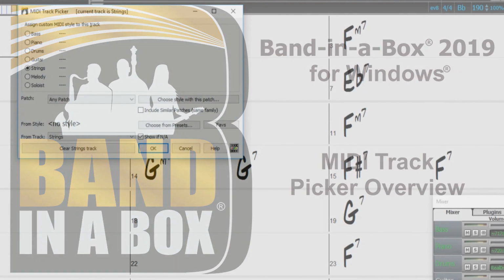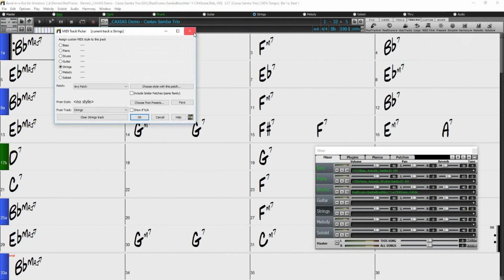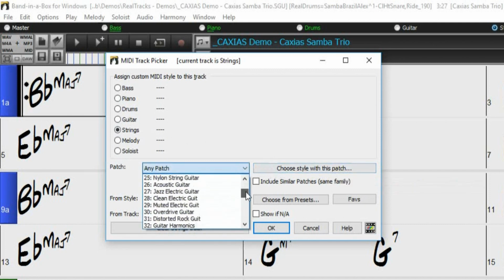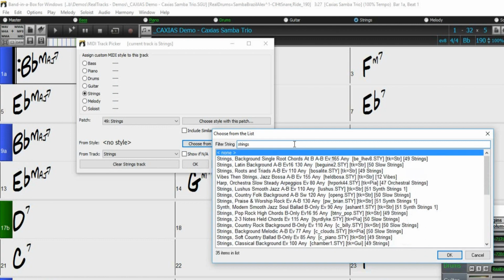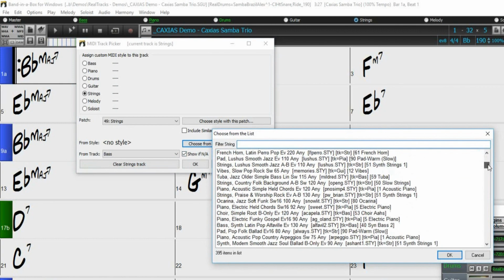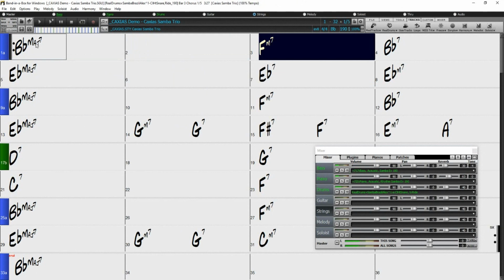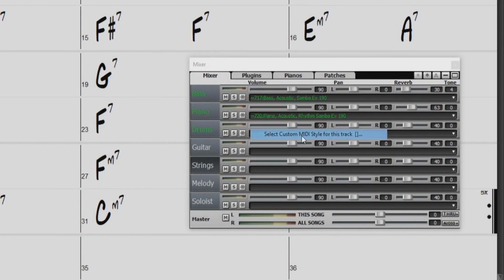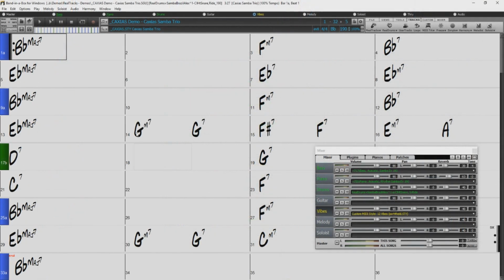Band-in-a-Box® for Windows: MIDI Track Picker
In this video we go over using the MIDI Track Picker within Band-in-a-Box® 2019.